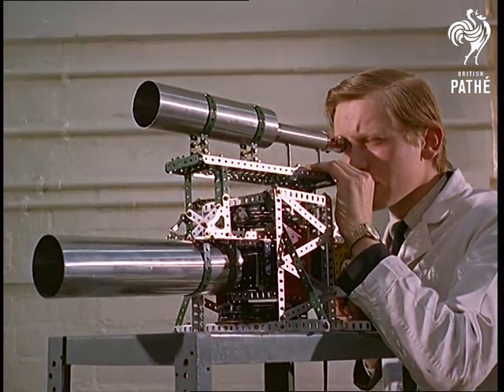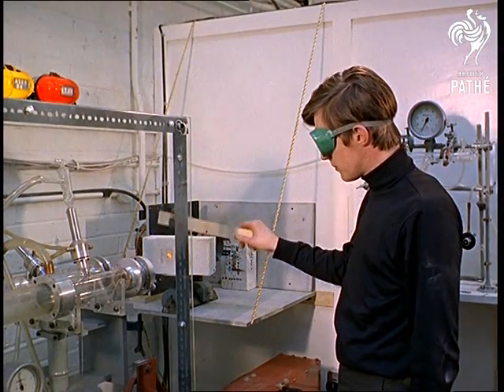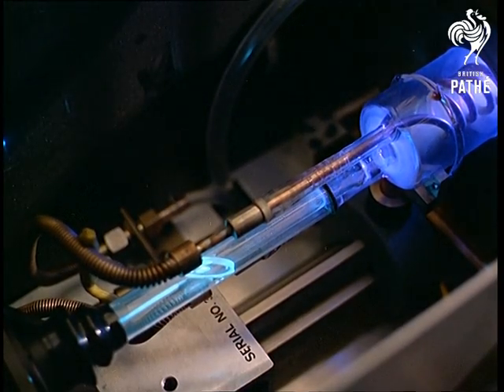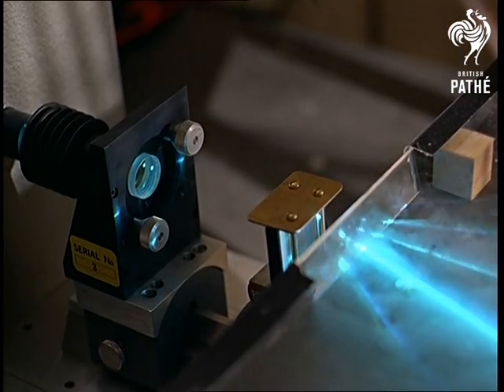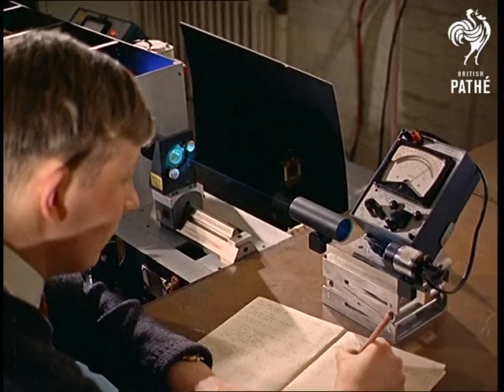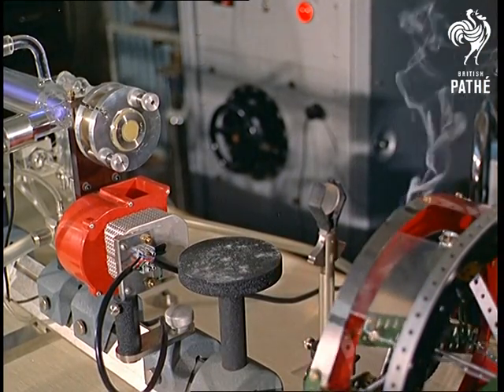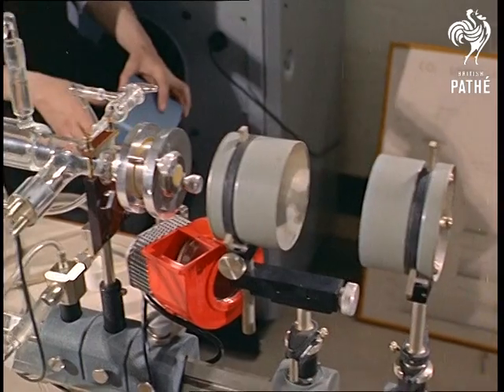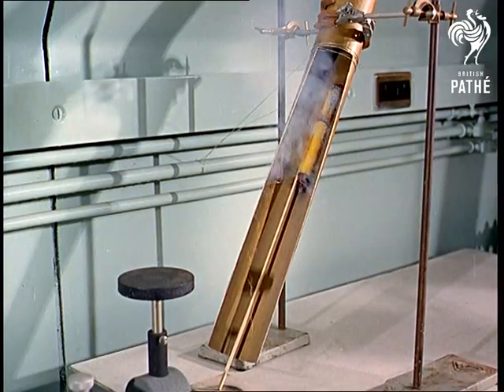Lasers (1967)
Baldock, Hertfordshire.

Several shots show a man at the Services Electronics Research Laboratories shooting balloons with a ray gun.  Another man burns a hole in a piece of wood by holding it in front of a laser; another laser cuts through a razor blade.  Various shots of complicated-looking pieces of machinery.  We see a laser in blue green light through a prism as liquid nitrogen is poured in its path.

More laser experiment and demonstrations; a man measures the intensity of a laser; a girl uses a laser to seal small plastic bags; a man puts gun powder on a brick, then puts on his protective goggles before the laser ignites the powder on the brick.  He does this again, using a mirror to reflect the laser onto the brick.  Lasers are used to ignite firework rockets that shoot off through a tunnel that leads to the roof of the building.  Brief sequence of fireworks going off, to a soundtrack of "oohs" and "aahs" from a crowd.

Note: on file are extensive notes on the lasers.  Cuts exist - see separate records.
 FILM ID:401.1